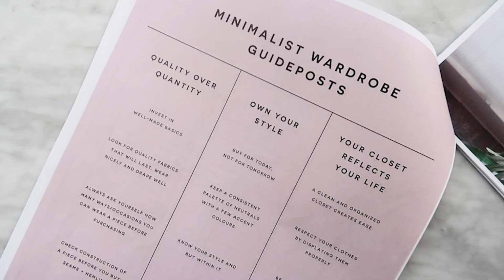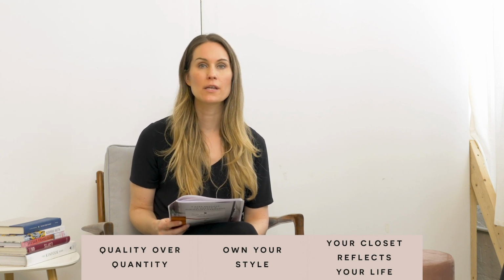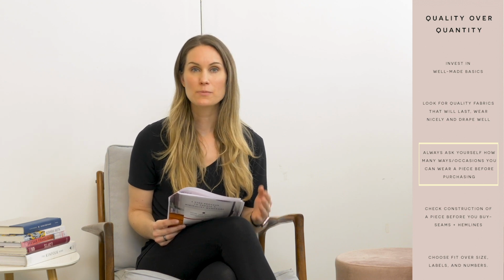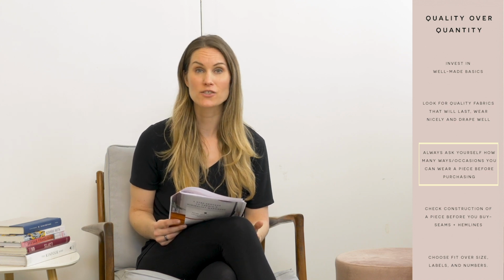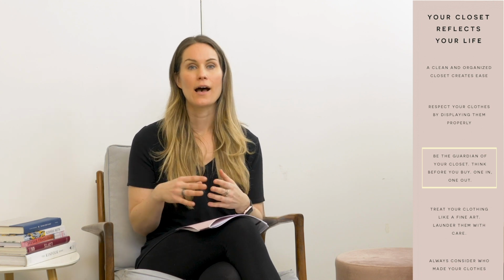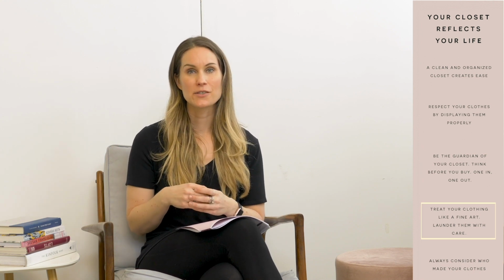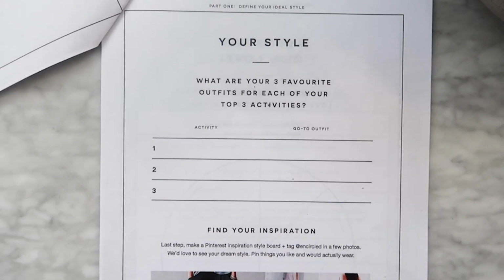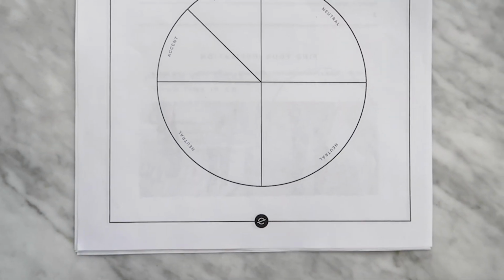Defining Your Style | How to Build a Capsule Wardrobe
In this video, Kristi helps you to define your style by following the three guideposts of a capsule wardrobe, establishing your dream uniform, and narrowing in on how many colours you really need in your wardrobe!